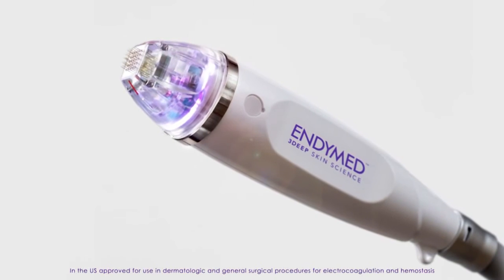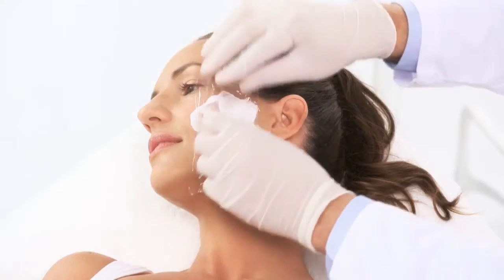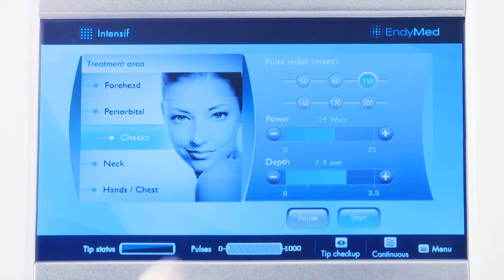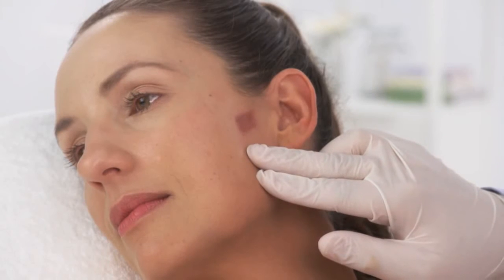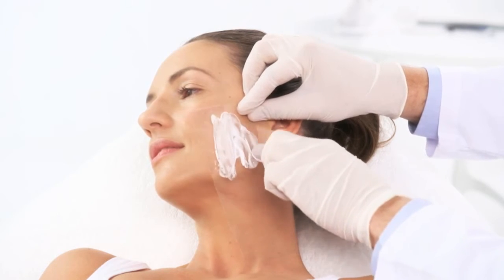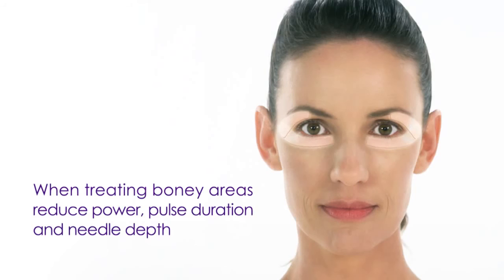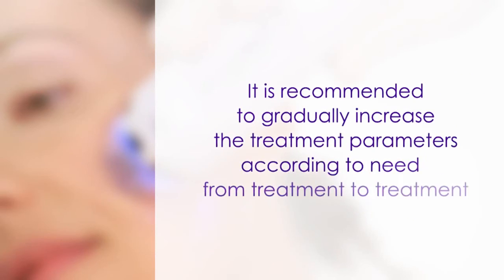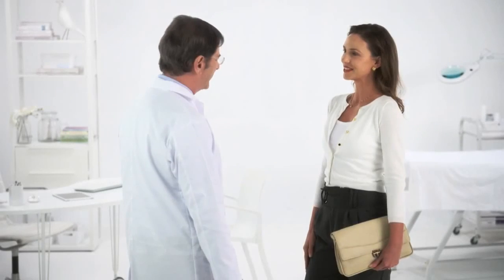EndyMed Pro - Intensif Treatment